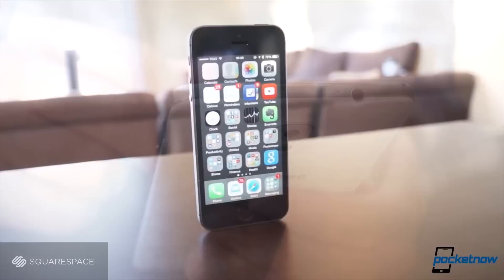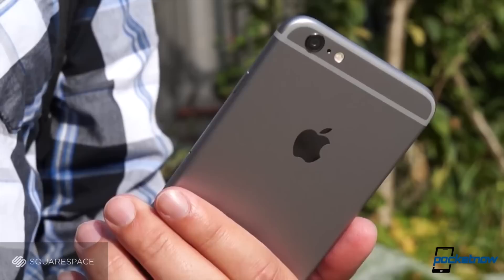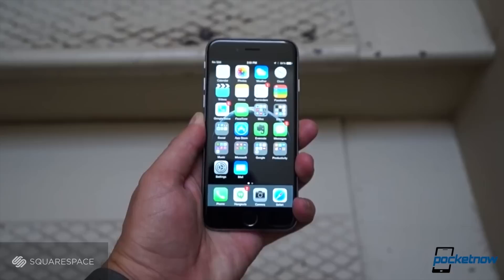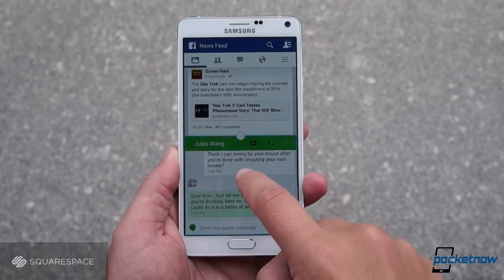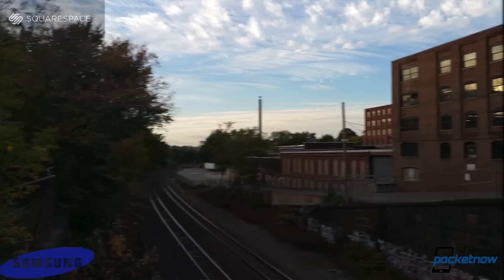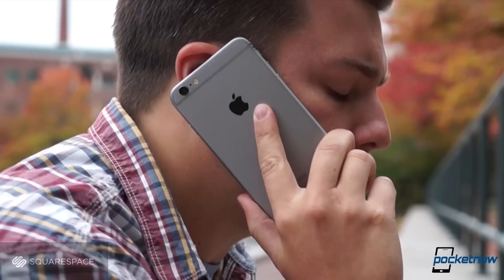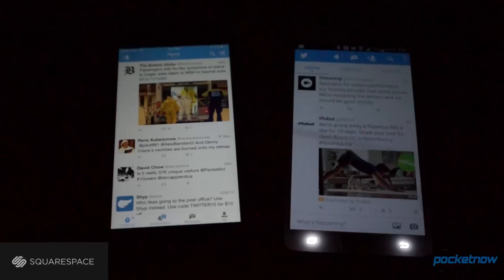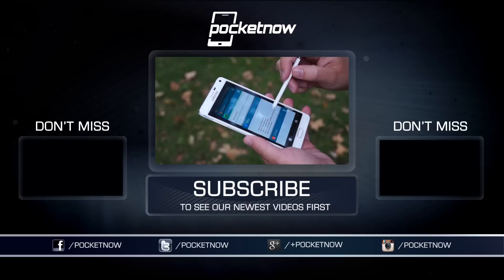Galaxy Note 4 vs iPhone 6 Plus | Pocketnow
Looking for our full take on the Galaxy Note 4? For much more in-depth impressions, sample photos, test notes and more, check out our full review at Pocketnow: /2014/10/17/samsung-galaxy-note-4-review

We put the latest big Samsung phablet up against the first big iPhone in a comprehensive side-by-side drive test. Join us to see just how much -or how little- these large-format smartphones have in common!

Build your own online presence with beautiful responsive design, drag-and-drop content, and 24/7 support. Plans start at $8/mo and include a free domain name if you sign up for a year.